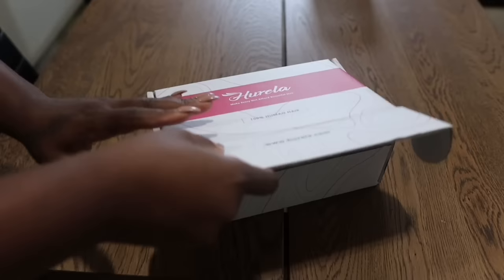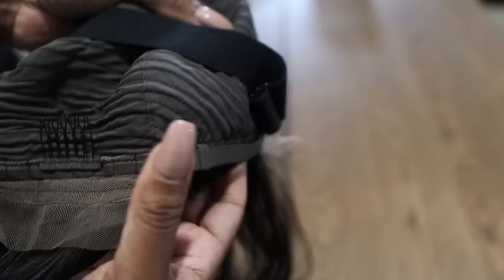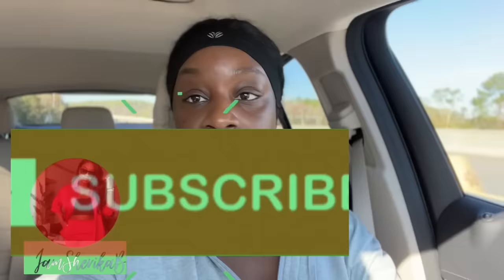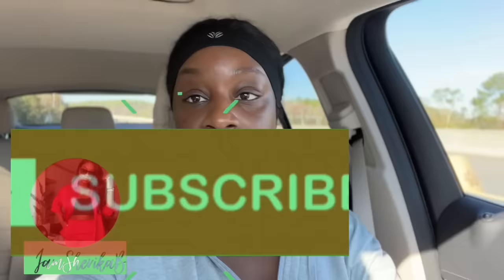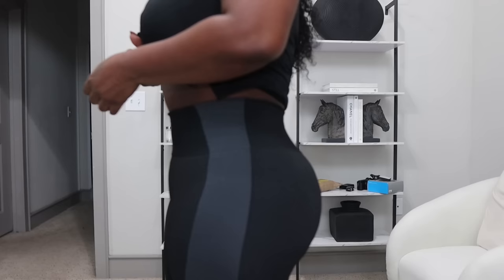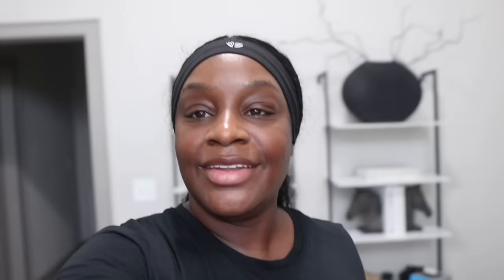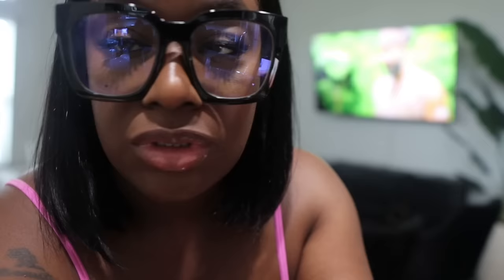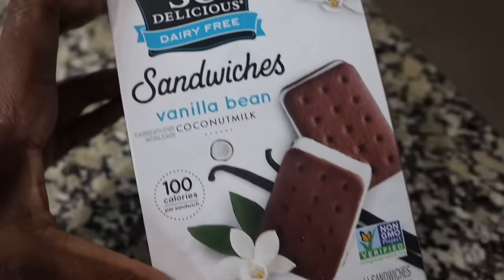VLOG | A FEW DAYS IN MY LIFE | TIKTOK WORKOUT CHALLENGE, TARGET RUN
Direct Wig Link in this video
13*4 lace frontal BOB wig 10 inches

$20 OFF for $199 Code: hurelaytb20
$15 OFF for $149 Code: hurelaytb15
$10 OFF for $99 Code: hurelaytb10

MY AMAZON

Boob tape

PINK CAMI

PINK SWEATS